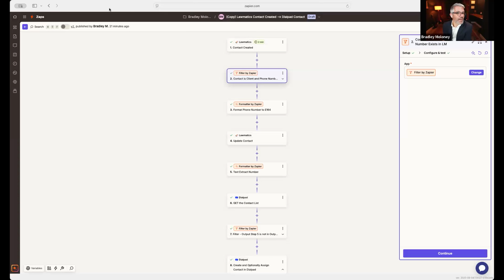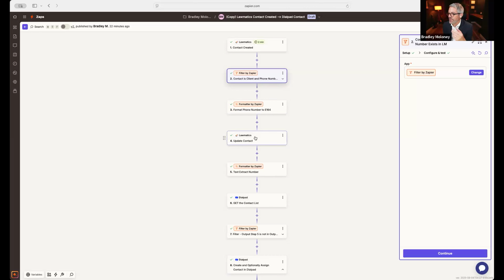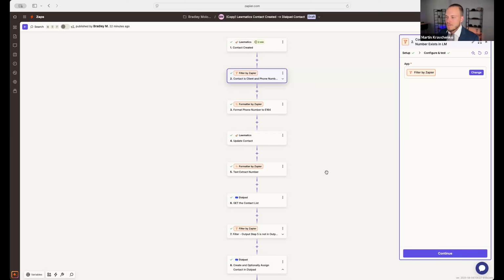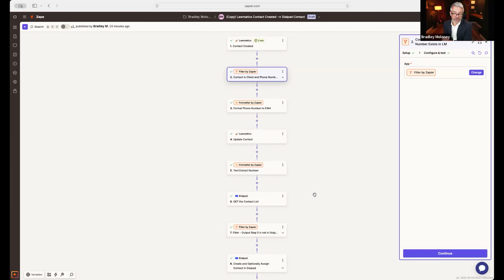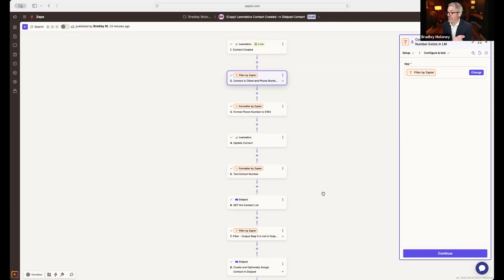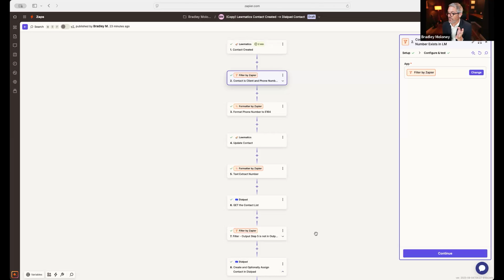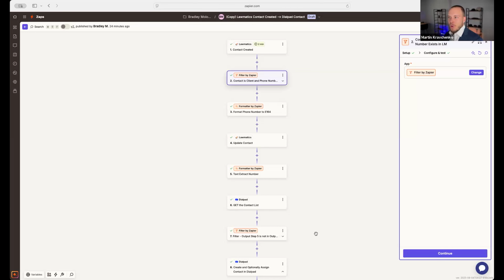Crim Defense Attorney Shows His Automated Workflows ft. Bradley Moloney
Criminal defense attorney Bradley Moloney demonstrates his Zapier automation that syncs client phone numbers from Lawmatics to Dialpad, plus we dive deep into his complete legal automation strategy.

Want to learn more about how the right tech systems can help grow your law firm?

In this interview with Brad Moloney, a solo criminal defense attorney, discover how one simple automation transformed his client communication experience. Brad walks through his Zapier workflow that automatically syncs phone numbers between Lawmatics and Dialpad, then shares his complete automated client intake process that handles everything from initial contact to final onboarding.

Key Automation Features Covered:
- Live walkthrough of Brad's phone number syncing automation in Zapier
- Complete client onboarding workflow from lead to signed client
- Automated fee agreement generation and e-signature requests
- Payment link automation and welcome email sequences
- Integration strategy between Lawmatics, Clio Manage, and Dialpad
- ROI analysis for solo practitioners implementing legal automation

What You'll Learn:
- Step-by-step breakdown of phone number formatting and syncing
- How automation improves caller ID recognition and client experience
- Complete automated intake process that saves 20-30 minutes per client
- Tips for solo practitioners getting started with legal automation
- Why automation quality often exceeds manual processes

Timestamps:
00:00 - Introduction to Brad's Automation Setup
00:24 - Live Demo of Phone Number Syncing Workflow in Zapier
02:42 - Why This Simple Automation is "Gold" for Client Experience
 06:14 - Brad's Complete Automated Client Intake Process
14:37 - How Long It Takes to Set Up Legal Automation
21:41 - Advice for Solo Attorneys Getting Started with Automation

Perfect for criminal defense attorneys, solo practitioners, and small law firms looking to automate their client communication workflows while dramatically improving the client experience.

I'm Martin Kravchenko, CTO and Co-founder at Swans. We build custom AI and automation solutions for Personal Injury law firms across the US.

What we do:
1. R&D - vet software for you to separate AI hype from hard ROI.
2. Strategy - identify what operating & AI systems your firm truly needs.
3. Execution - build, deploy, and drive adoption at scale.